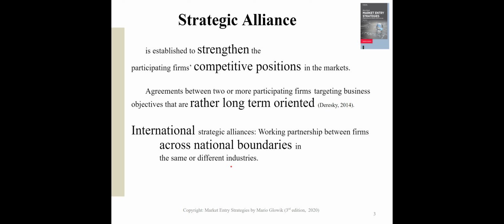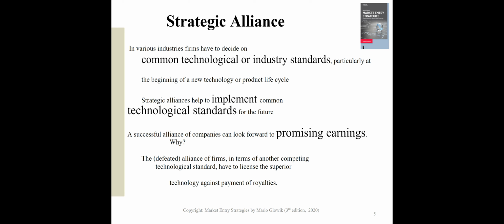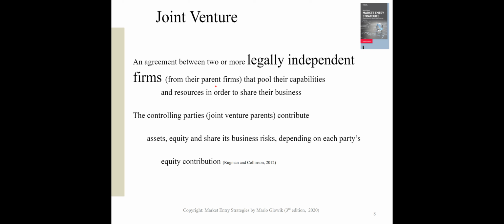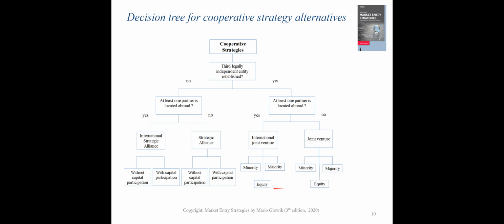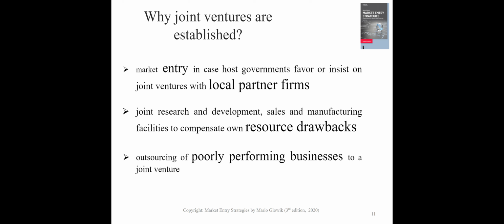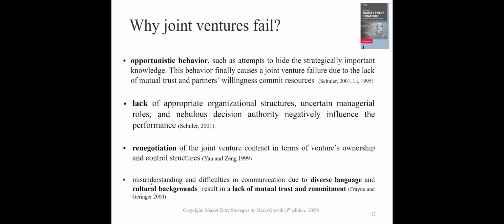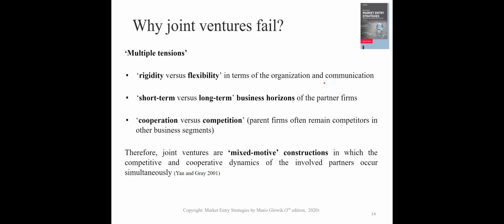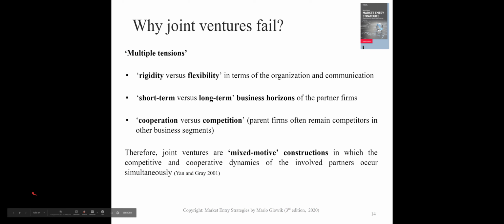Market Entry Strategies: Cooperative Market Entry Modes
At the end of this session we should know major
characteristics of  international strategic alliances and
international joint ventures. Why they are established and
why they fail?